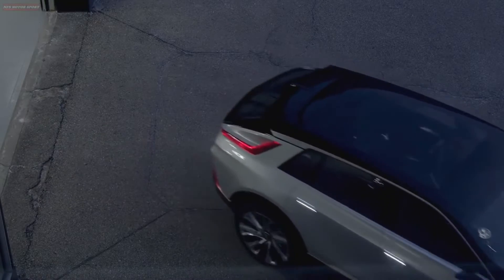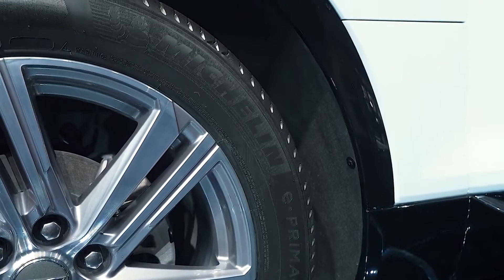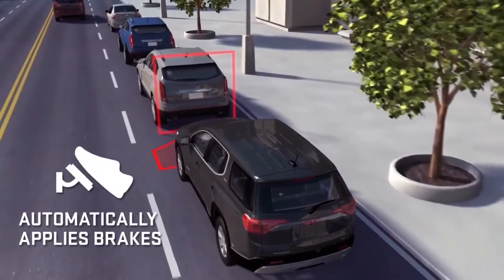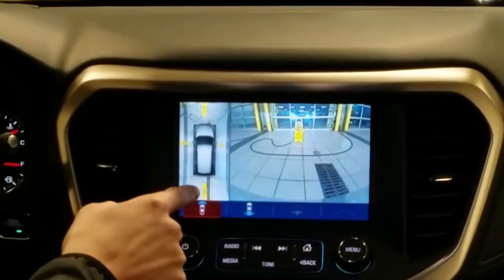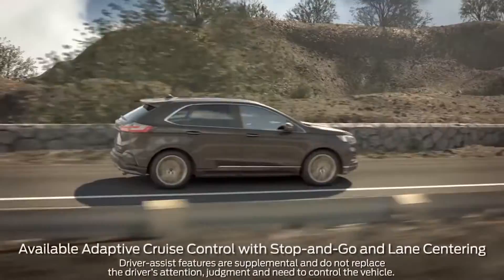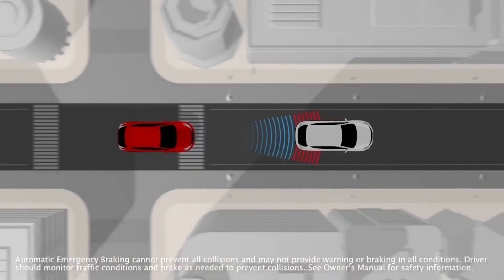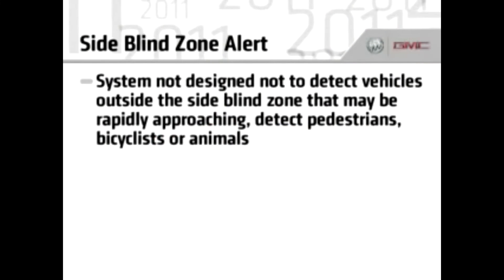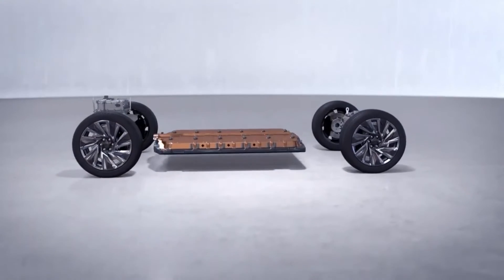Lyric Cadillac safety and Driver assistance systems.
Hello to all viewers, and welcome to Lyriq Media where we give you accurate information about the anticipated Cadillac electric vehicle. This channel will provide you with all the information that you need about the Lyriq SUV, keeping you updated on all the advancements made by the company.